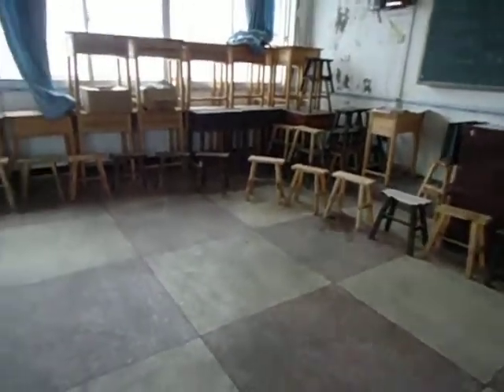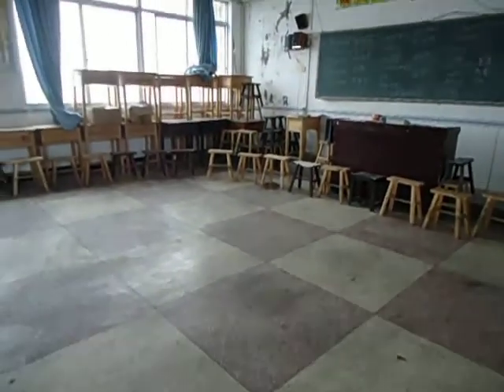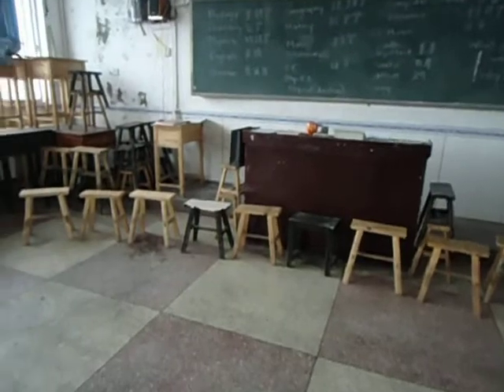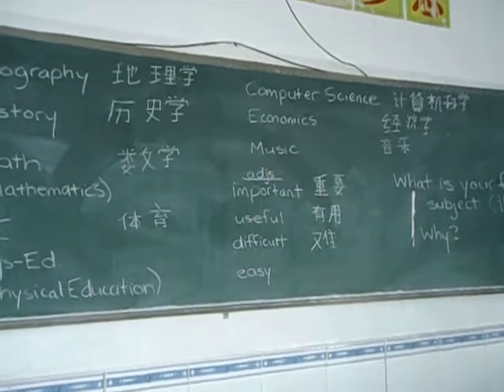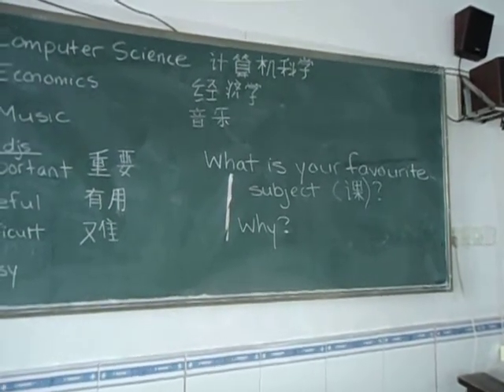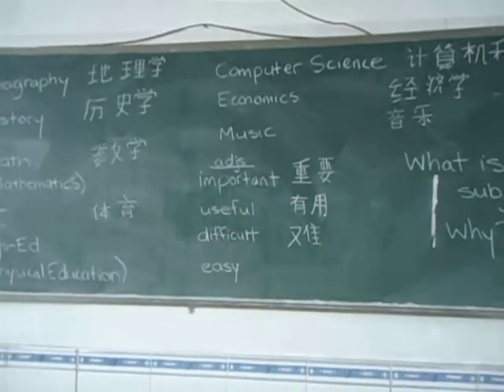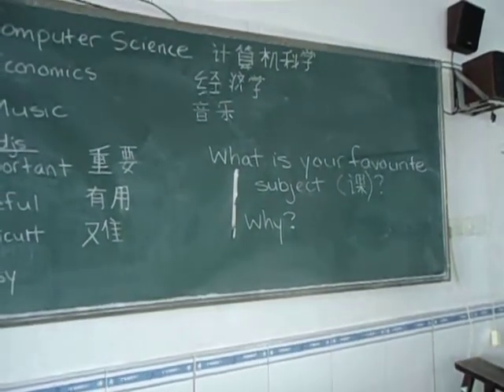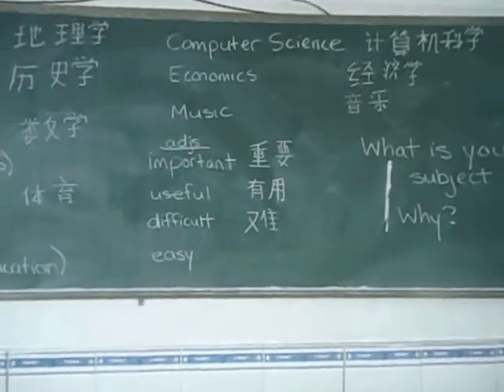Part III My New Classroom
And it's a go. Monday morning, just before kick-off, I give a quick tour of the slightly more clean classroom, the seating situation, and the learning plan.

Is there a greater adventure than this?